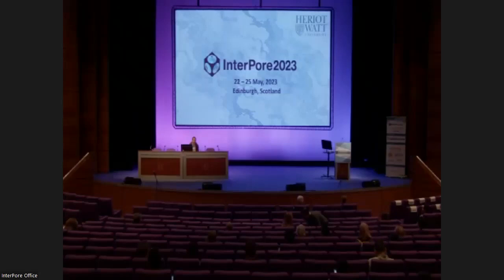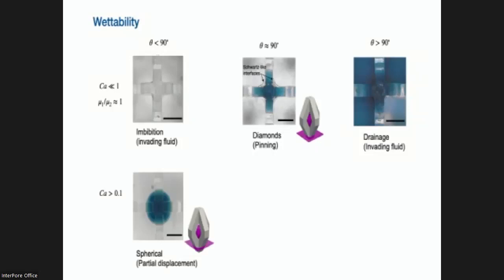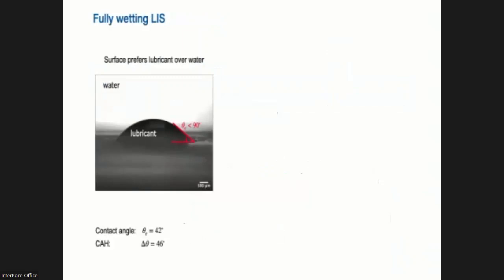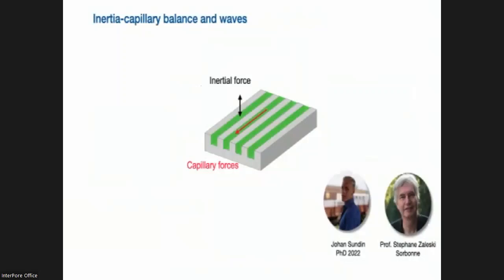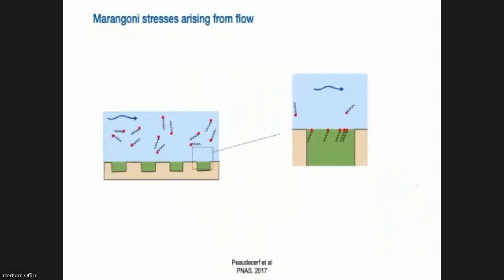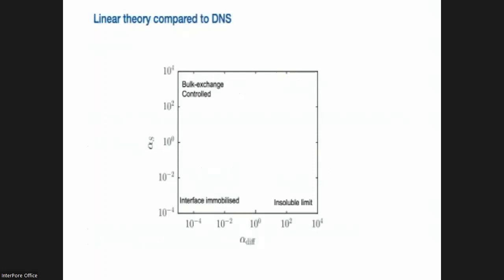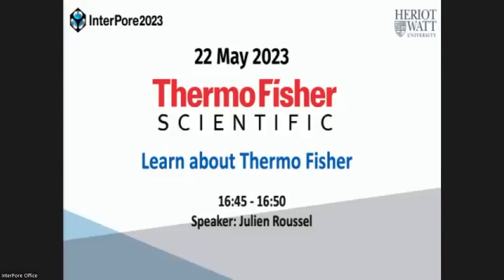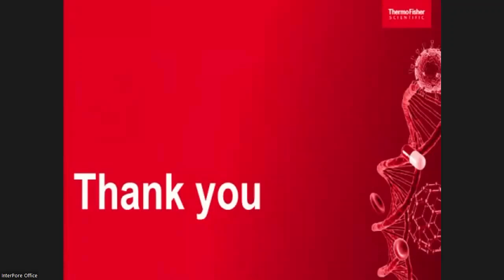Shervin Bagheri - InterPore2023 Invited Lecture: Stability and functionality of immobilised liquid-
Recorded at Edinburgh International Conference Center on 22 May 2023

Title:
Stability and functionality of immobilised liquid-liquid interfaces in periodic structured media

Abstract:
In this talk, I will discuss how liquid-liquid interfaces can be stably locked into periodic structured porous substrates and used for controlling the transfer of momentum, heat and mass with an external flow.  First, we address the behavior of liquid-liquid interfaces locked in textured surfaces and exposed to an external shear flow. When the liquid-liquid interface remains stable, these surfaces can enhance heat and mass exchange with a bulk flow and reduce flow drag and biofouling. We demonstrate how shear stresses and soluble surfactants modify the dynamics of the liquid-liquid interface, resulting in waves, drainage and Marangoni stresses, all of which significantly affect transport processes with the external flow. Second, we introduce systems with liquid-liquid interfaces locked in three-dimensional periodic porous scaffolds. By tuning the wettablity and introducing appropriate “fluid traps”, we can immobilize interfaces of different morphologies, including spherical droplets or diamond-shaped structures. These multi-phase materials are remarkably stable and provide a very high area-to-volume ratio. We will discuss their potential as flow-continuous heterogeneous catalysis and for other applications that require optimizing mass transfer across interfaces, such as CO2 capture.

Bio:
Professor Bagheri’s research focuses on the interaction between flowing fluids and complex materials across different length and time scales, ranging from molecular aspects of triple-phase contact lines to turbulent flows of porous media. His main objective is to apply this understanding to design new surfaces and materials to control/sense flows and particles suspended in fluids. Shervin Bagheri graduated in Fluid Mechanics at Royal Institute of Technology (KTH) in Stockholm in 2010. In 2017, he was appointed as Wallenberg Academy Fellow and received the Future Research Leader award by Swedish Foundation for Strategic research (SSF). Since 2020, he is a member of the Young Academy of Sweden.